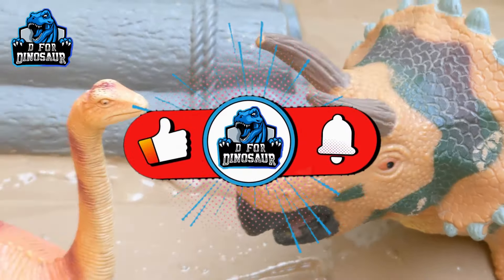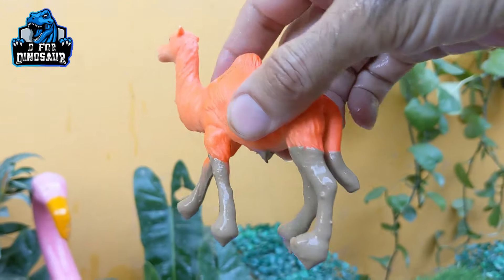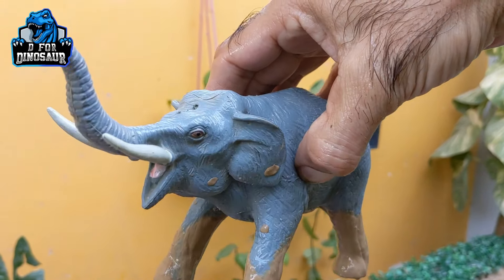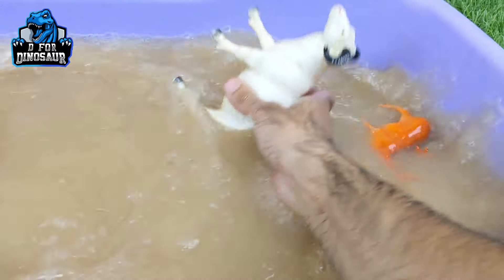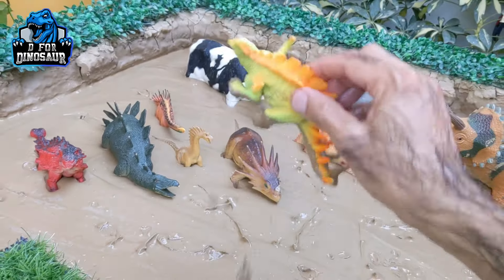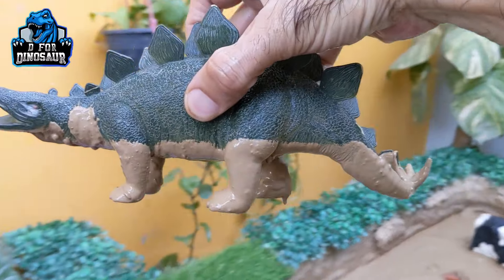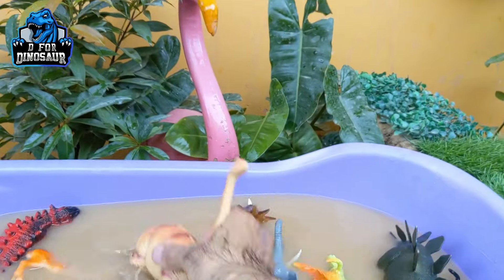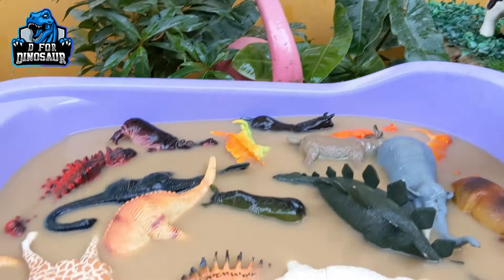Herbivore Dinosaurs & Animals Stuck in Mud! Fun Learning for Kids | D for Dinosaur 🦕🐄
Dive into a prehistoric adventure with herbivorous dinosaurs and animals in this exciting episode of D for Dinosaur! Join us in the muddy playground as iconic dinosaurs like Triceratops, Brachiosaurus, and Apatosaurus, along with modern-day herbivores like Cow, Giraffe, and Rhinoceros, find themselves stuck in the mud.

🌿🦒 Through engaging storytelling and real videos, children will discover fascinating facts about these gentle giants, from their names and sounds to their unique characteristics and behaviors. From the towering presence of the Brachiosaurus to the horned beauty of the Triceratops, there's so much to learn and explore!

🐘🦏 After the playful escapades in the mud, watch as our plastic toy dinosaurs and animals are cleaned in the water, teaching kids the importance of cleanliness and caring for our environment.

🌟 This fun learning episode is perfect for preschool education, wildlife education, and sparking curiosity about dinosaurs and animals in young minds. Join us for an unforgettable journey into the world of herbivores, where every moment is filled with excitement and learning!

Let's embark on a fun-filled adventure of discovery and exploration together! 🦖🌿🎉

Timestamps
00:00 Intro Herbivore Dinosaurs & Animals Stuck in Mud
00:58 Hippopotamus
01:35 Buffalo
02:08 Camel
02:38 Rhinoceros
03:10 Reindeer
03:43 Goat
04:14 Elephant
04:48 Giraffe
05:20 Horse
05:53 Sheep
06:27 Moose
06:57 Apatosaurus
07:33 Triceratops
08:05 Kentrosaurus
08:37 Ankylosaurus
09:13 Amargasaurus
09:50 Stegosaurus
10:36 Huangosaurus
11:10 Centrosaurus
11:47 Brachiosaurus
12:25 Cow
13:23 Triceratops